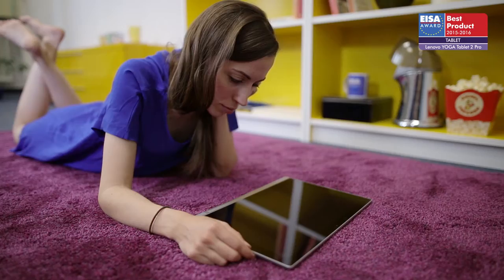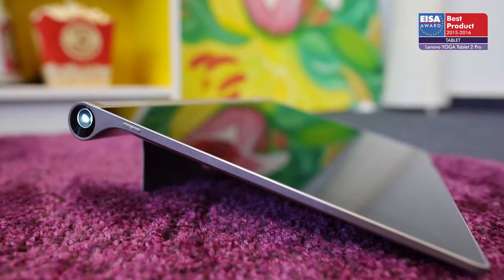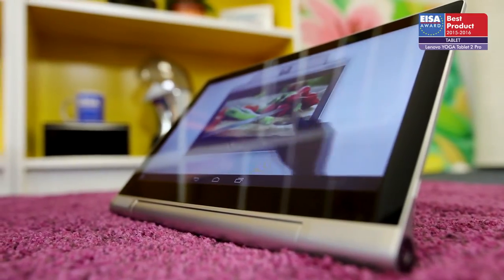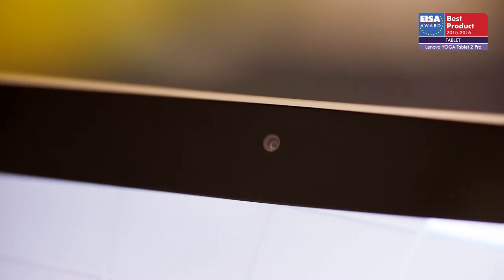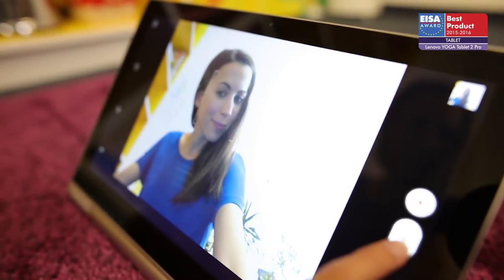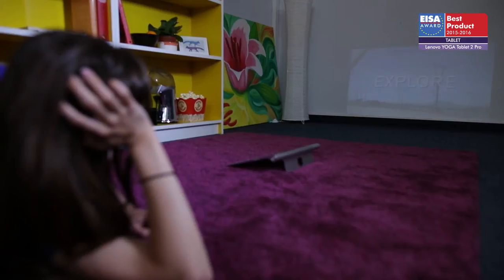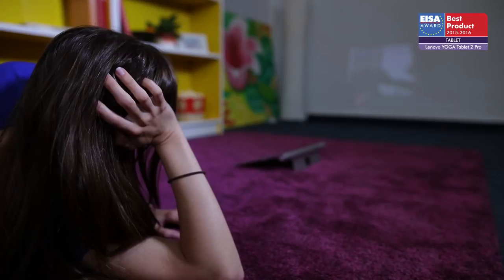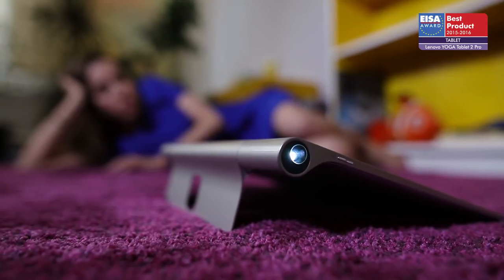EUROPEAN TABLET 2015-2016 - Lenovo YOGA Tablet 2 Pro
The perfect combination of performance, design and practicality made Lenovo’s second-generation YOGA tablet the clear winner in this category. From the 13.3-inch QHD (2560 x 1440) IPS display with 178 degree viewing angle and high-performance quad-core Intel Atom Z3745 chipset, to the long-life 9,600 mAh battery and advanced 8-megapixel rear camera, the YOGA Tablet 2 Pro shows a genuine understanding of what purchasers really want from a tablet. And if you’re looking for something a little more innovative, then how about the combination of an integrated Pico projector (capable of throwing a 50-inch image), two 1.5W stereo speakers and a 5W JBL subwoofer, which allows users to transform any wall into a mini-cinema of their very own?